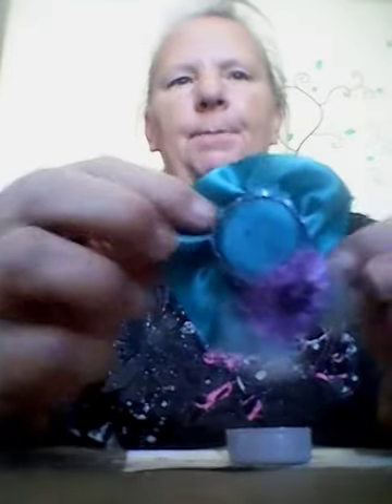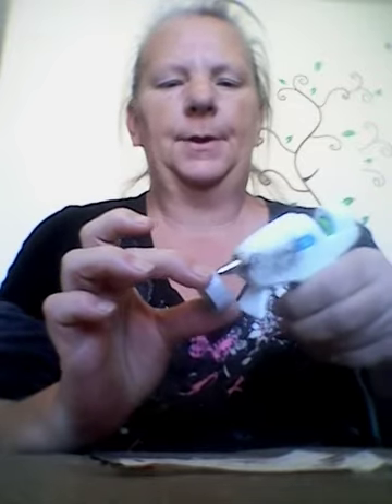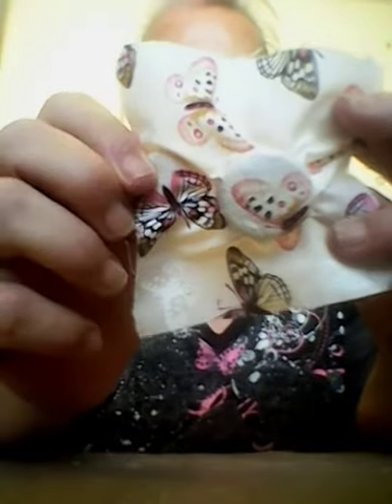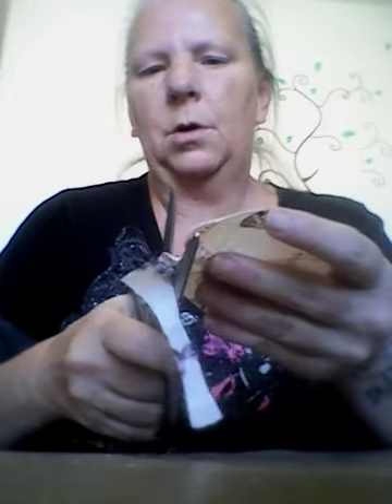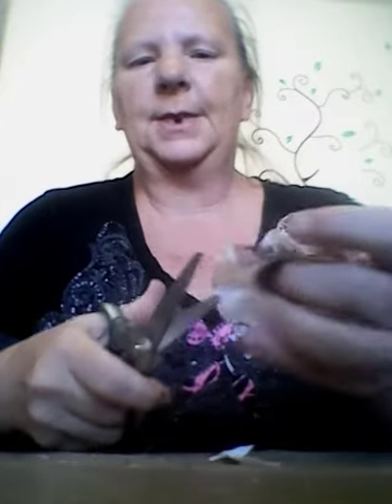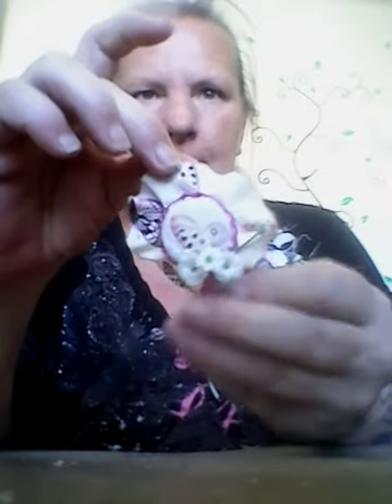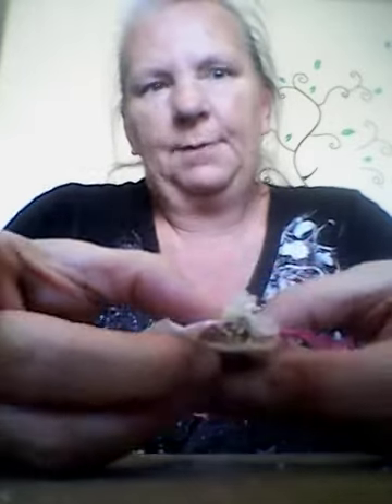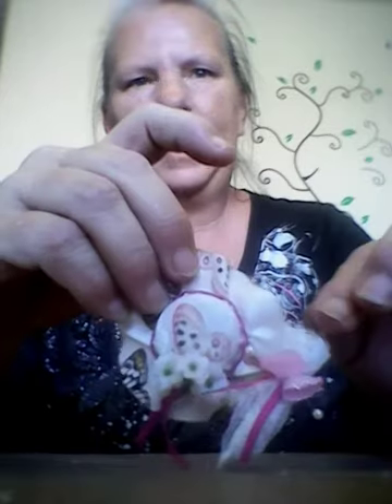Making bottle cap hats